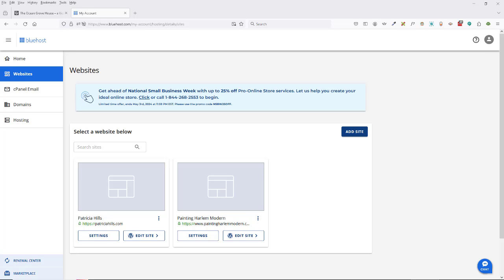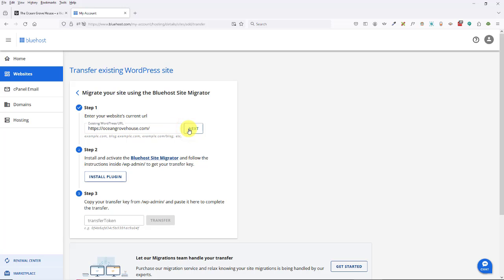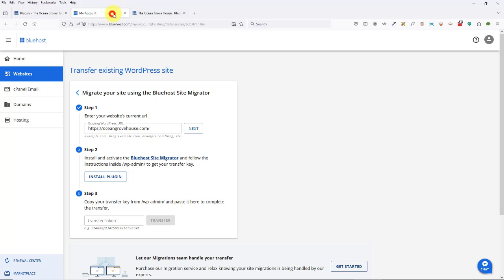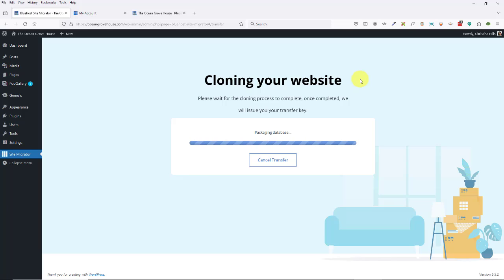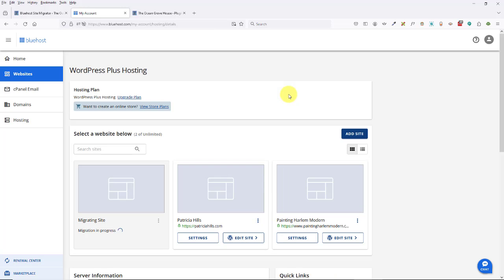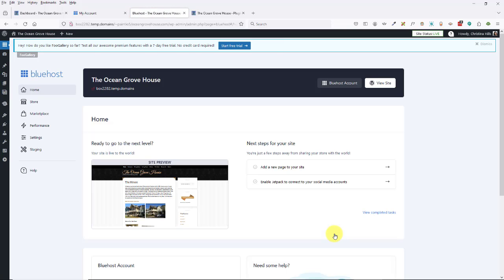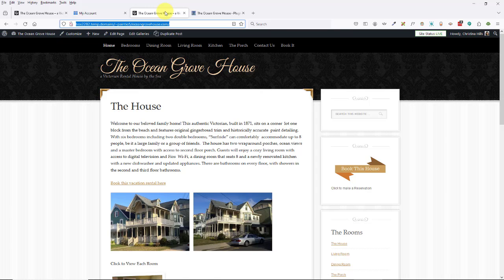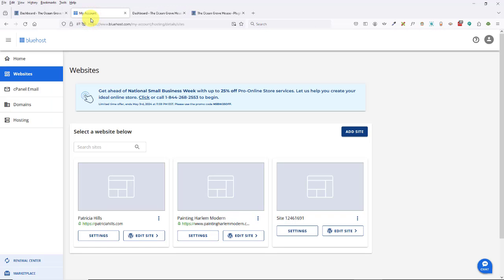How to Migrate a WordPress Website with the Bluehost Migrator Plugin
shows you how to use the migrator plugin from bluehost to transfer a WordPress website into your bluehost account.  Here is the plugin